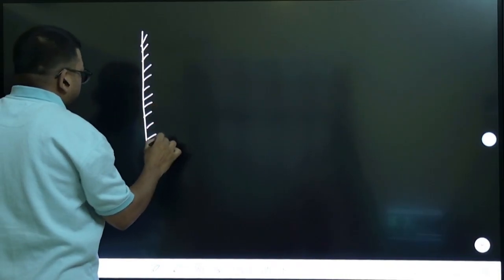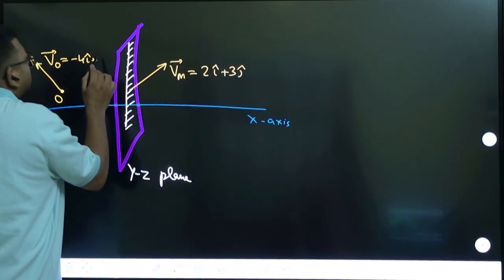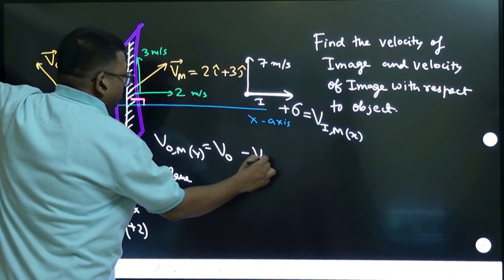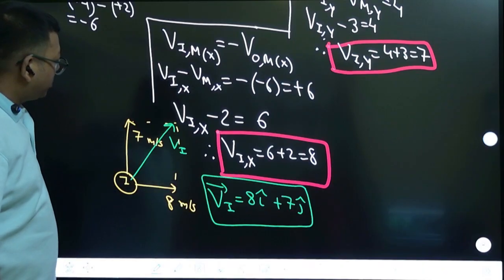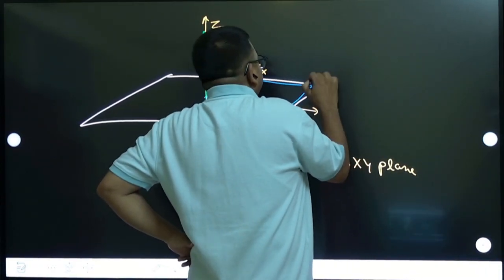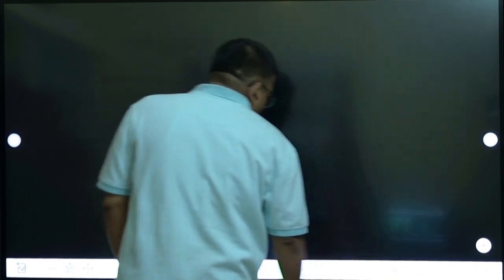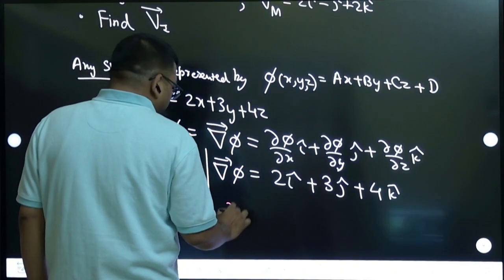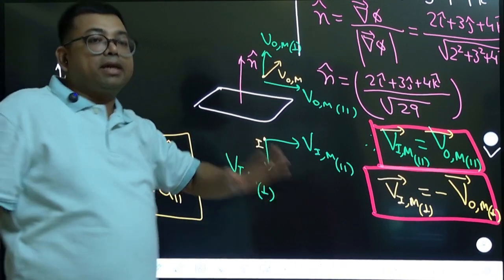Ray Optics - 2 - TEJAS 1.0 Batch @ EduMind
In this class, Shankar sir discusses the velocity of Image concept for plane mirror in Ray optics.